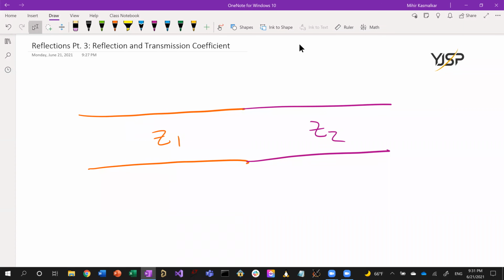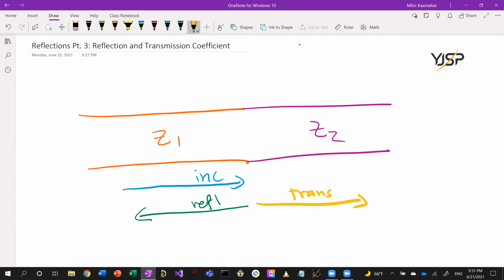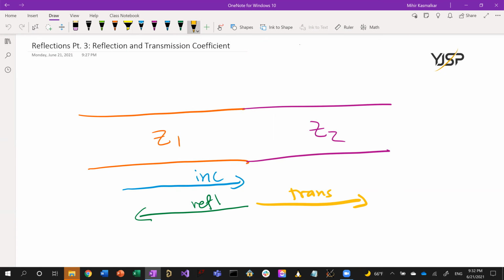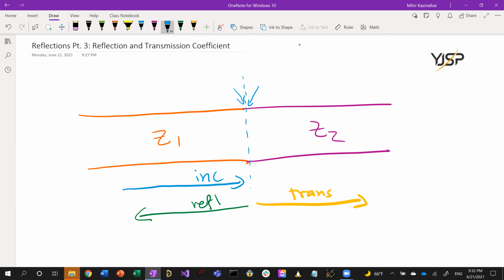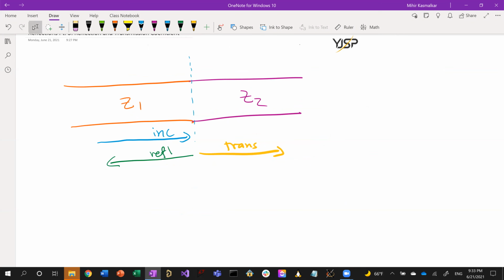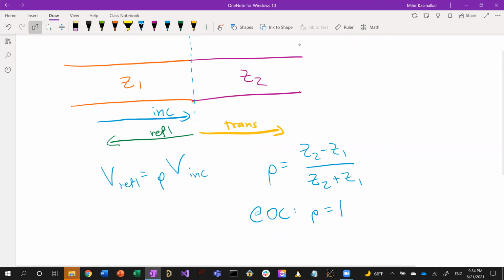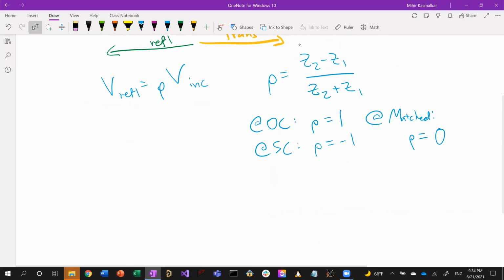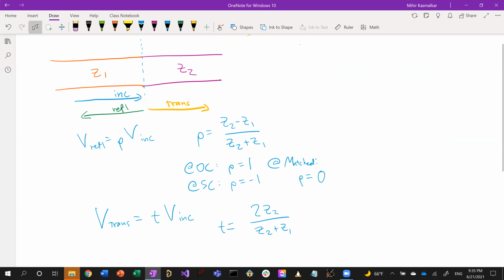7.A.6 Reflections III (Reflection & Transmission Coefficients)